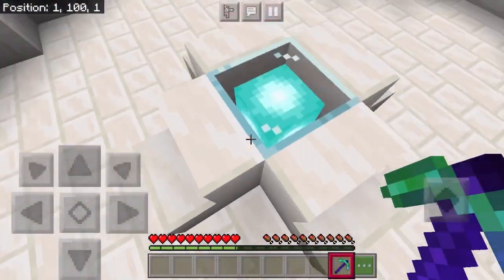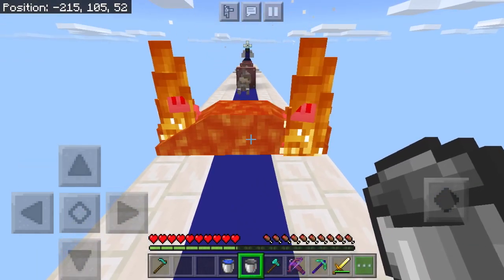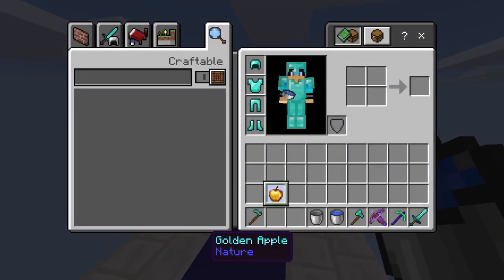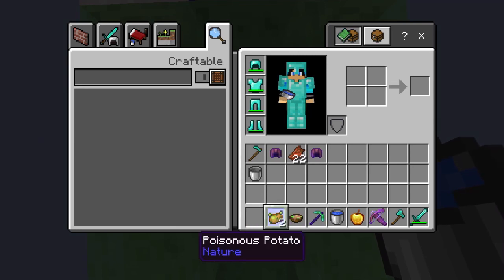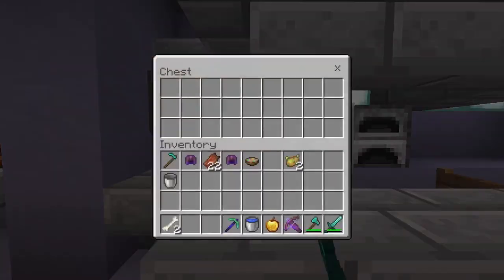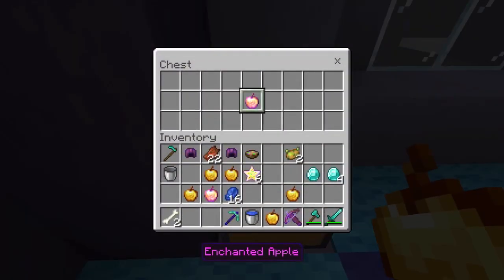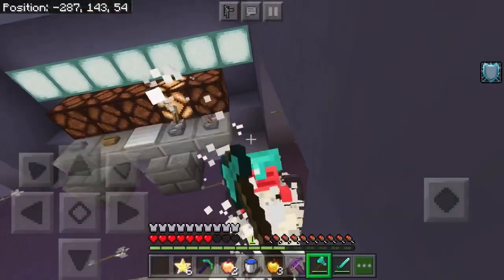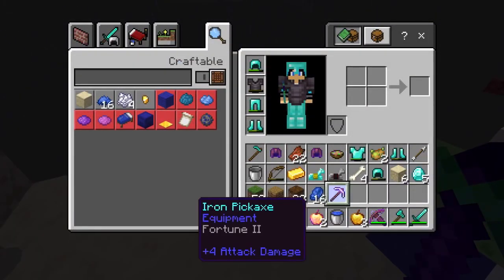Minecraft lucky block course!